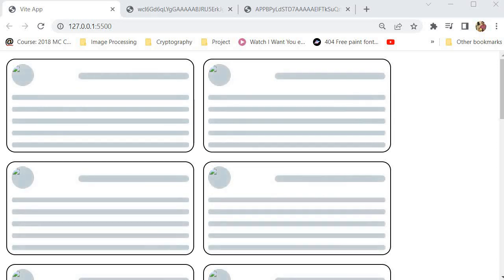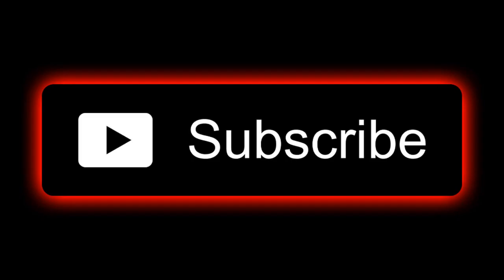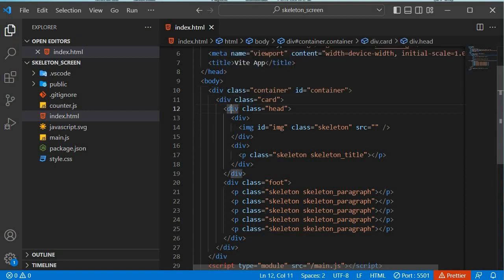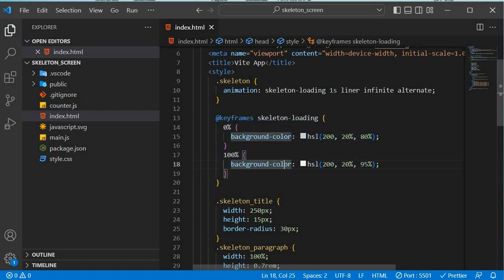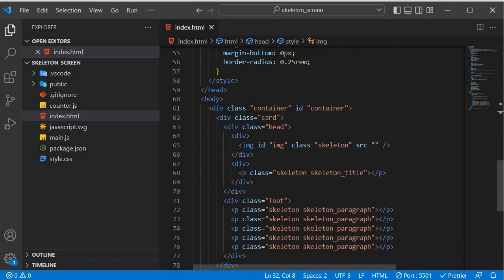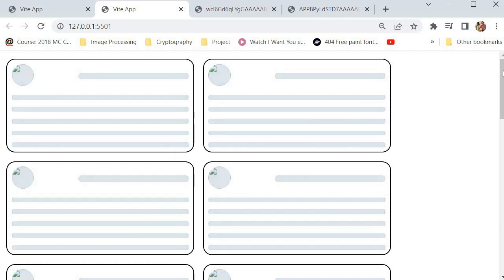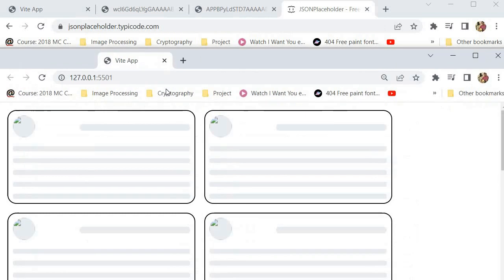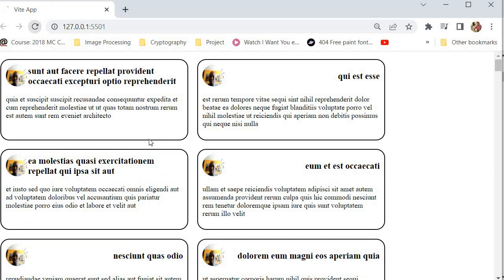How to create Skeleton Loading Animation with CSS & JS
A skeleton screen is an animated placeholder that simulates the layout of a website while data is being loaded. They let the user know that some content is loading and, more importantly, provide an indication of what is loading, whether it's an image, text, card, and so on. This animation is popularly used by huge companies like Facebook, Twitter, and Instagram, in fact, you may have seen it a lot on Instagram.